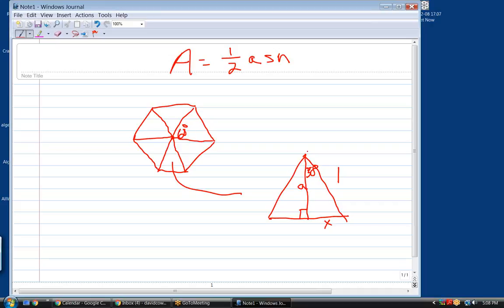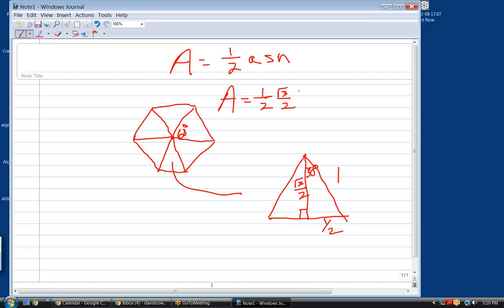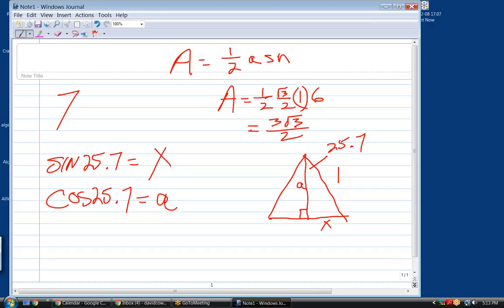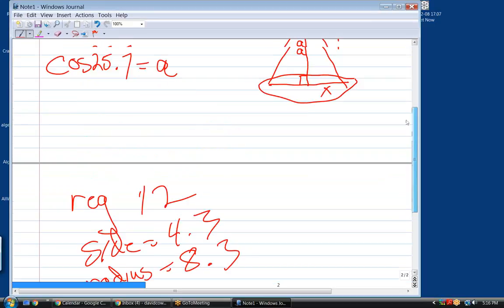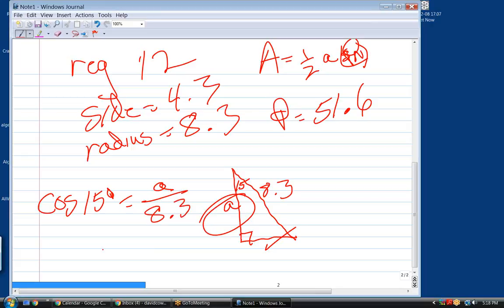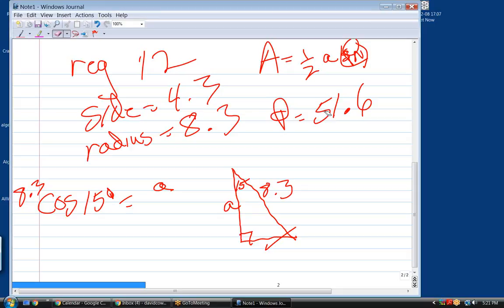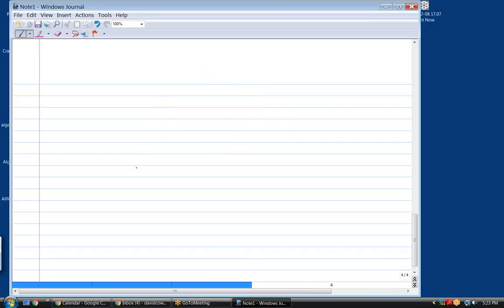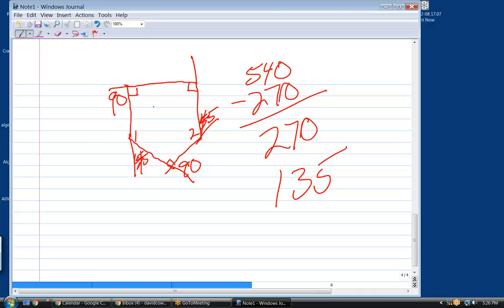Online Geometry tutoring, CW020816